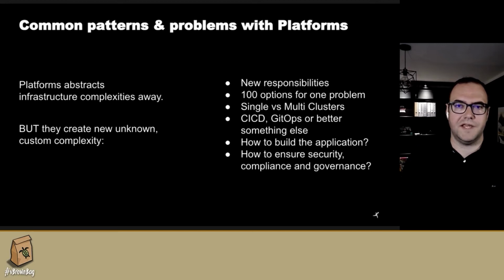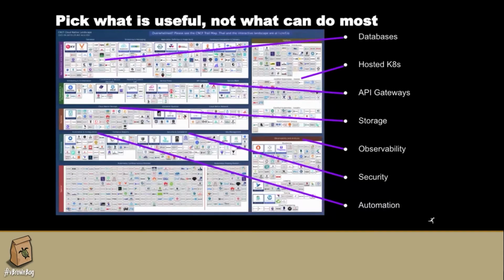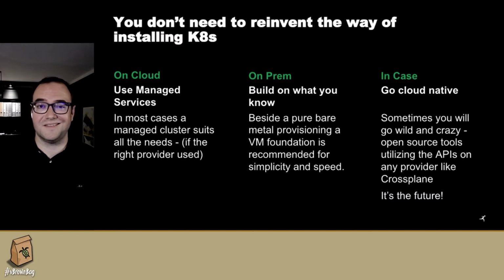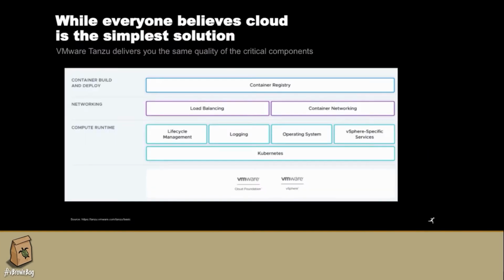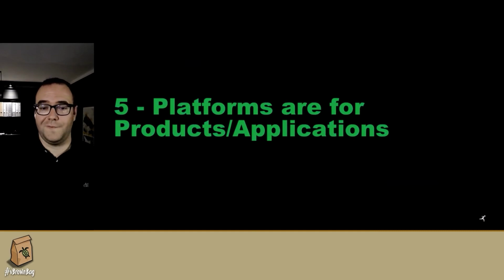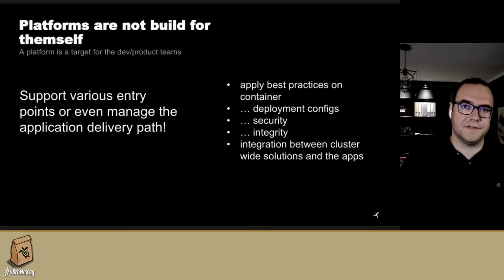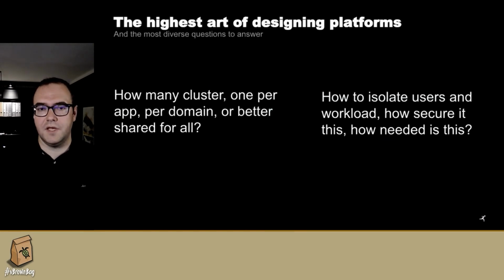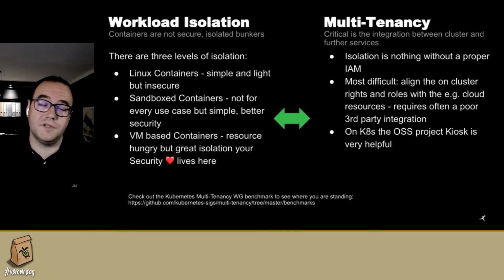Max Körbächer - The Art of Platform Engineering - 6 Dos`n`Don`ts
In this vBrownBag TechTalk, Max will briefly look into the six critical success factors for a cloud native platform. Open source tools, a practically oriented mindset and fearless culture are good starting points. But where platforms are getting very complex is about multi-tenancy, individual requirement solutions and the self-made corporate processes.

*About vBrownBag*

*vBrownBag TechTalks*